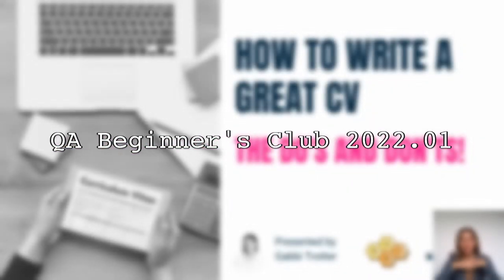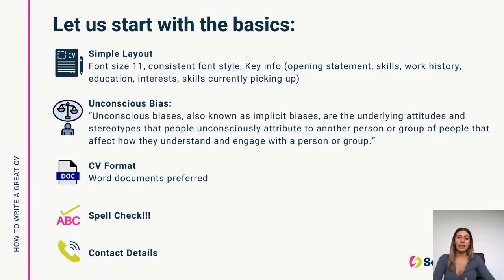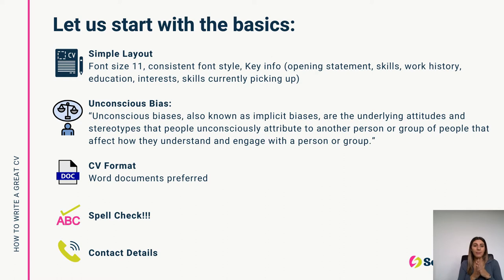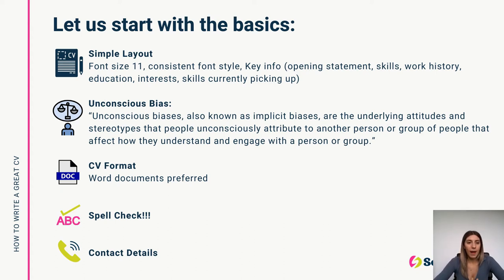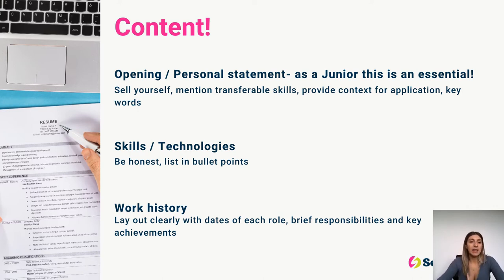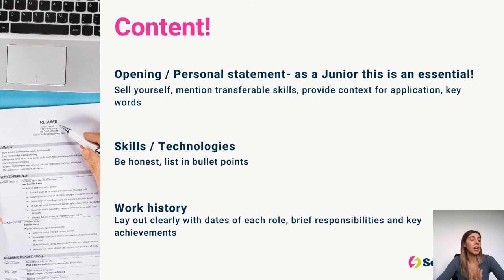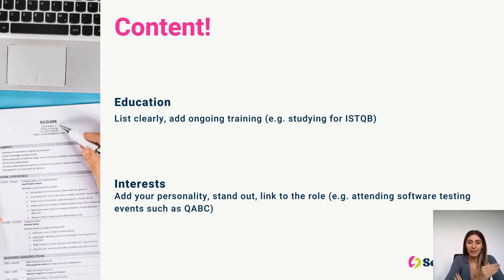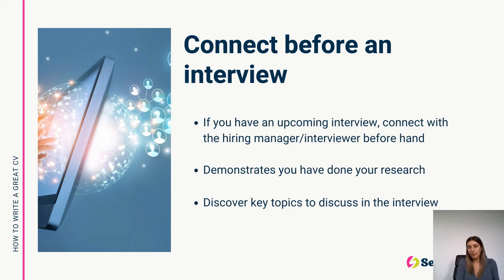QABC: How to write a great CV (including 'The Do's and Dont's!) by Gabbi Trotter